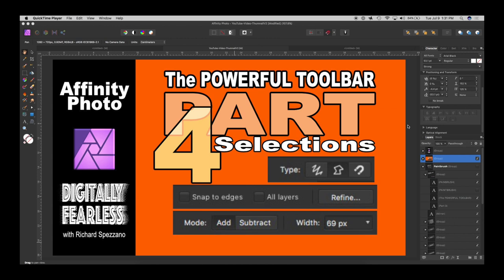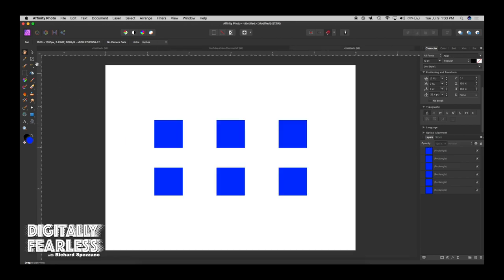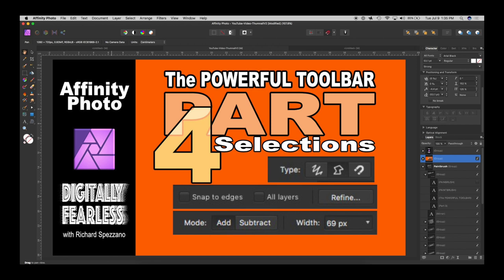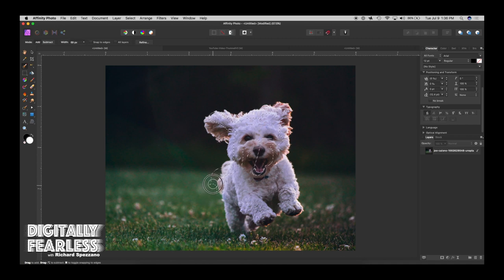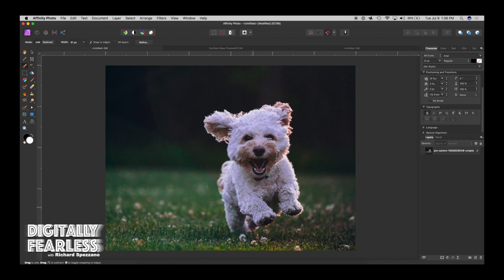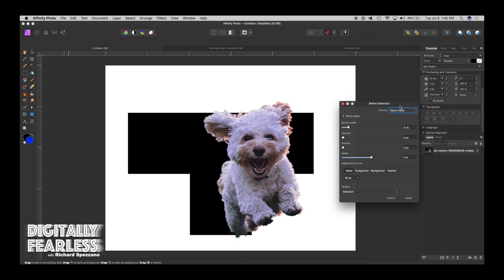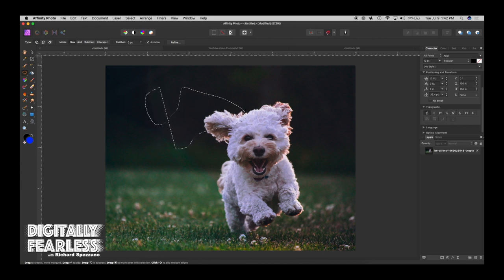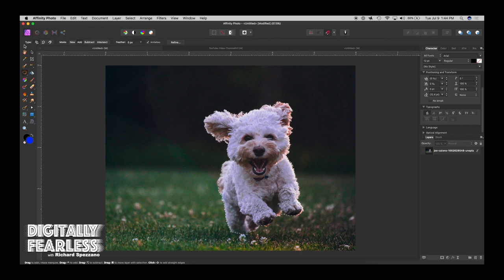The toolbar PART 4: Selection Brush, Polygon Selection and more Affinity Photo tutorial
The Toolbar PART FOUR This Affinity Photo tutorial focuses on the Selection and Polygon Selection toolbar Each episode in this series will investigate the changes in the toolbar when a tool is chosen.

PART 3: THE TOOLBAR- Paintbrush